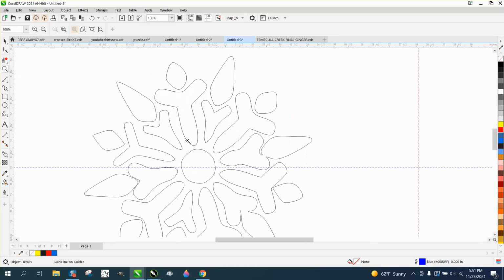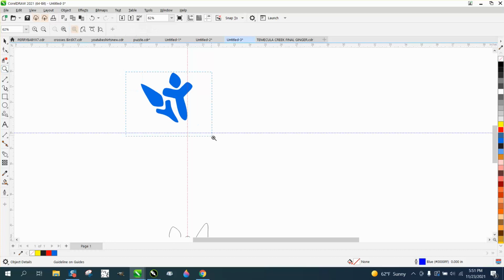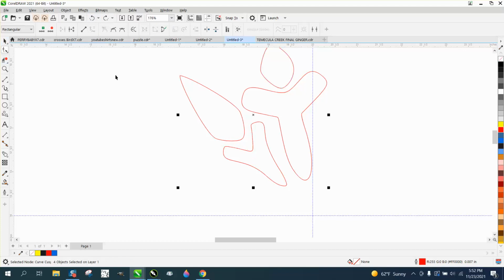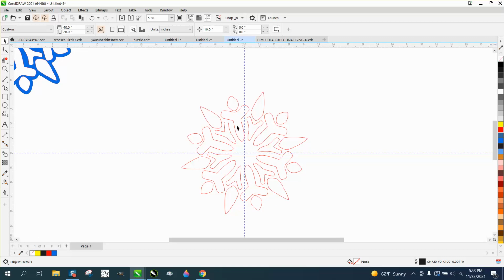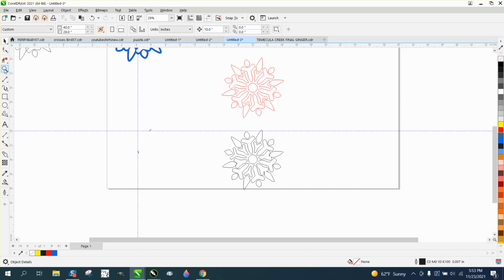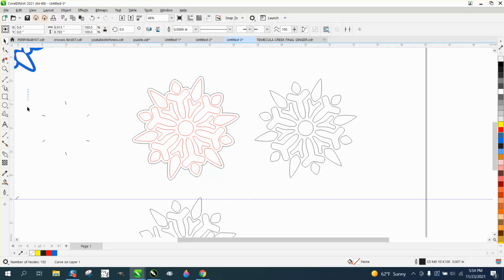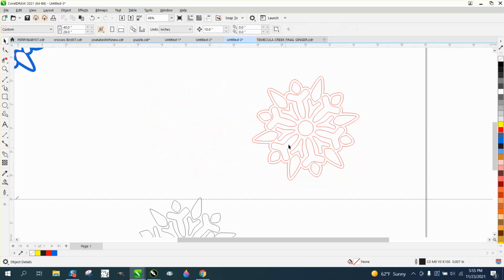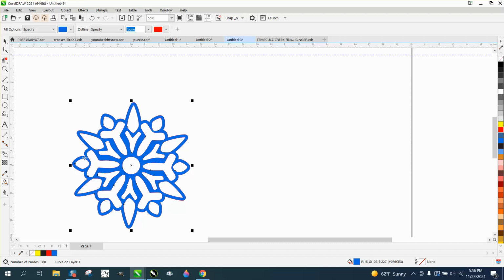Corel Draw Tips & Tricks Redraw a snow flake but use some of it